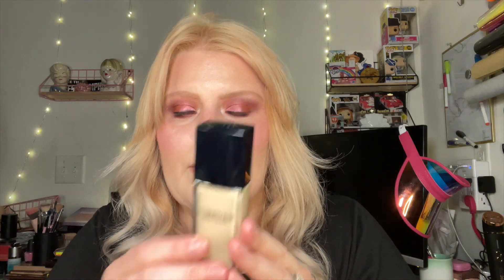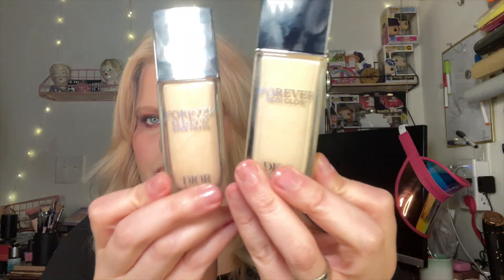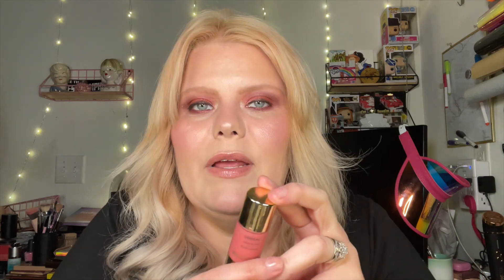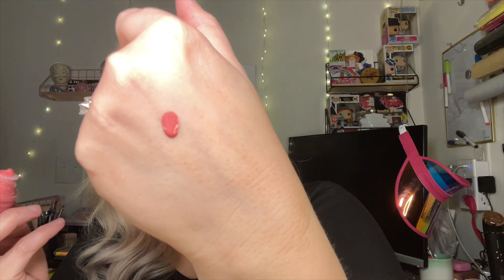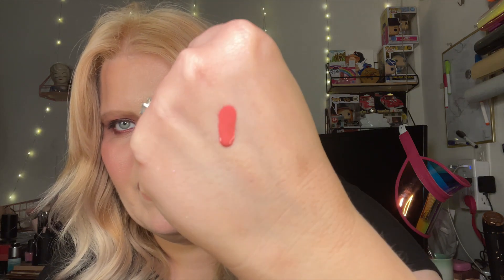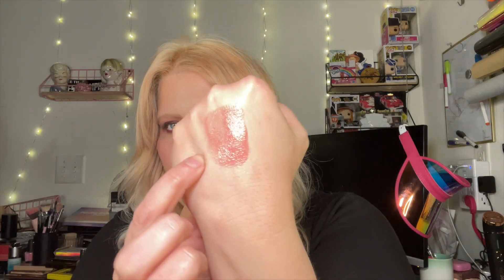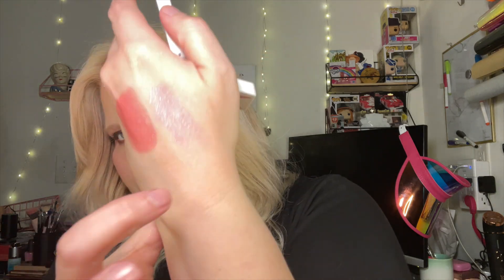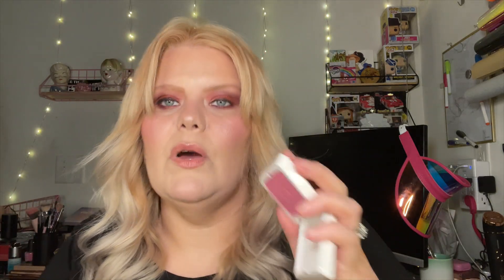Quick Sephora Haul | New Hourglass & Fenty Blushes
Let me know what you want to see in my next video. Do you love the new Hourglass Blushes,Fenty Blushes? Do you like a Sephora Haul as much as me?

Amazon Storefront
CBMakeup
I am a 42yr old content creator for the past 14yrs and a makeup artist for the past 22 years and I love sharing with you my knowledge of makeup and beauty.
I hope to share with you my passion for all things makeup and beauty. I want you to know that life begins at 40 not ends. You can be everything you want to be and more.